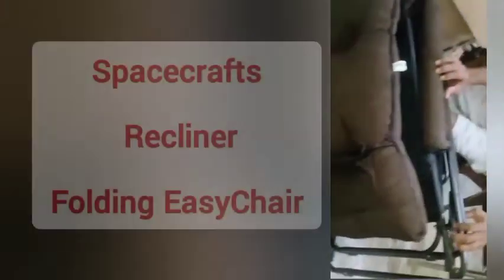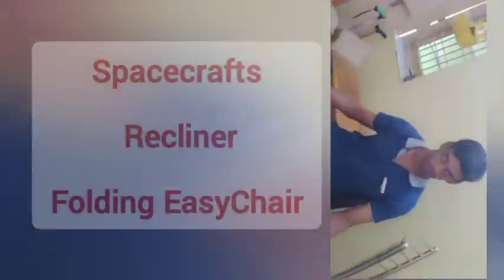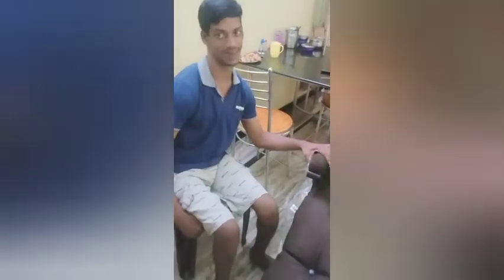UNBOXING Recliner Folding Easy Chair || spacecrafts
hi friends,

today I am excited to reveal the mystery box delivered to me.

Sai kiran